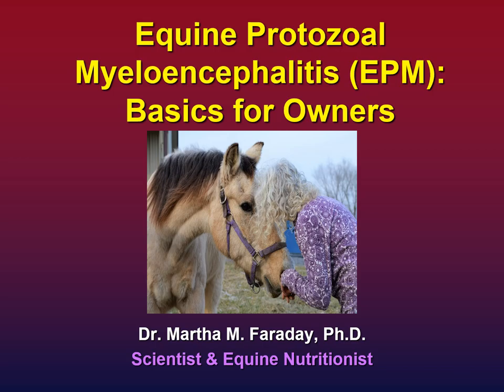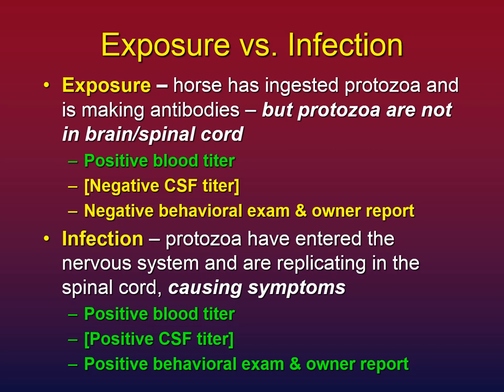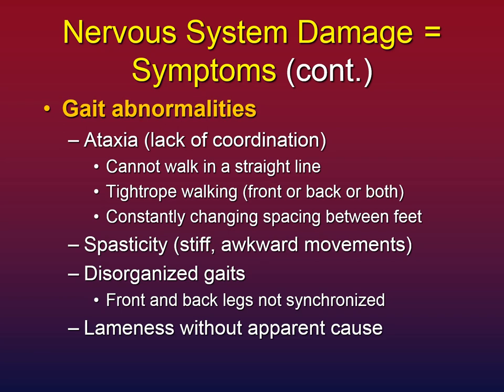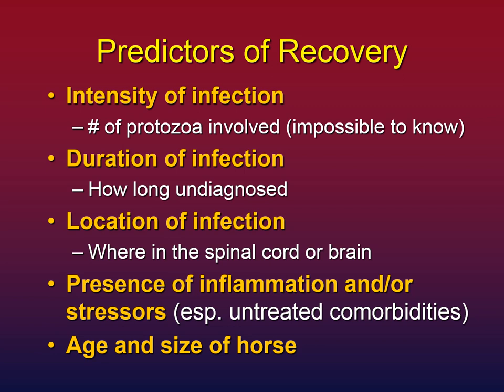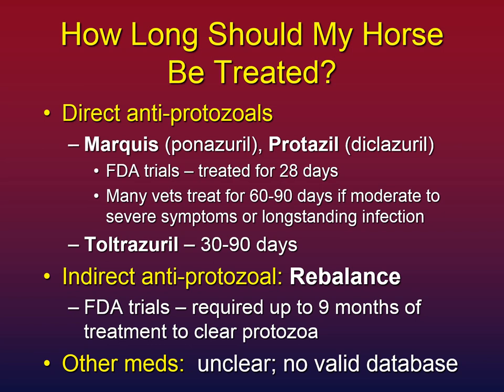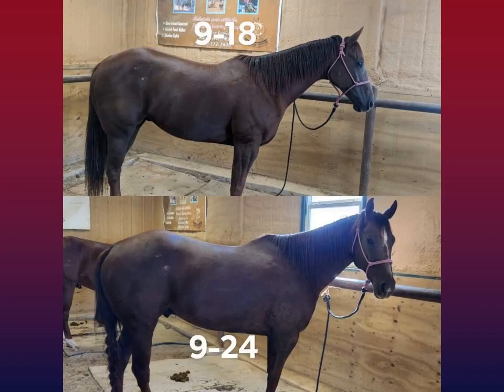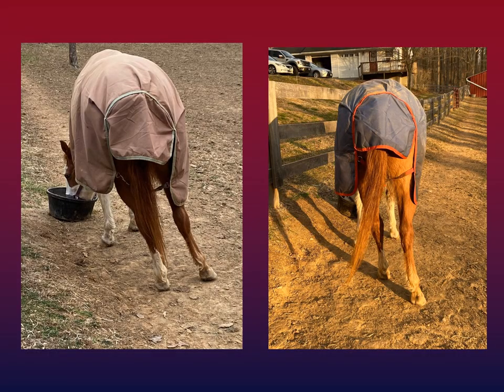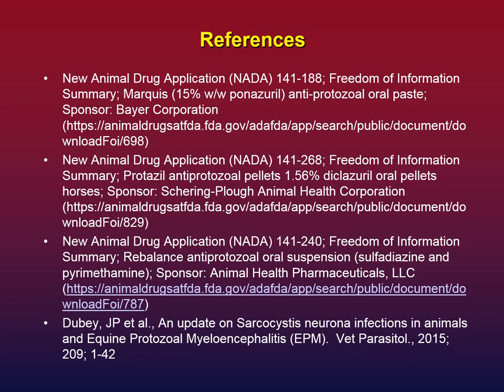EPM Basics for Horse Owners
Dr. Martha M. Faraday (PhD) narrates this educational Powerpoint presentation about the Basics of Equine Protozoal Myeloencephalitis (EPM) for horse owners.  This presentation includes key information for owners about how EPM is transmitted, diagnosed, treated, and rehabbed.